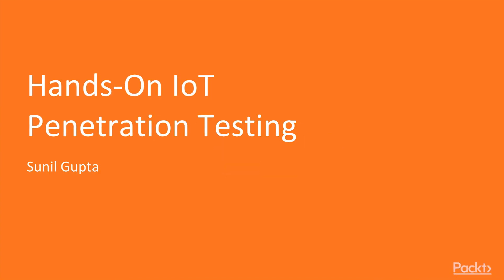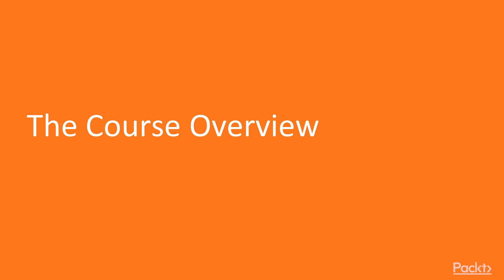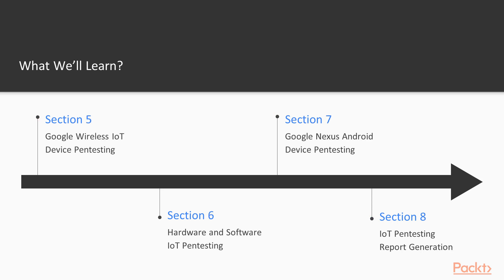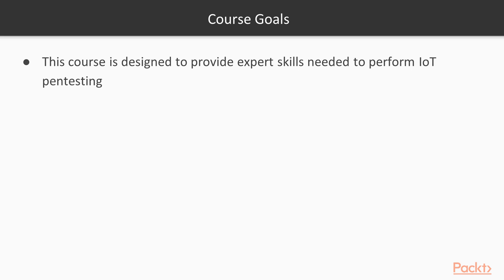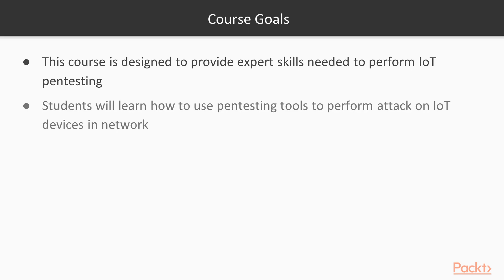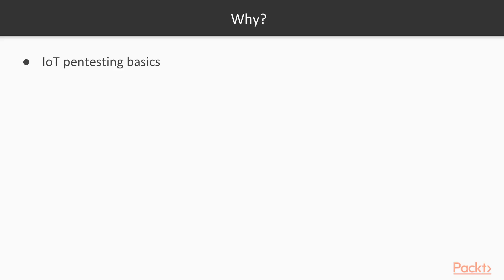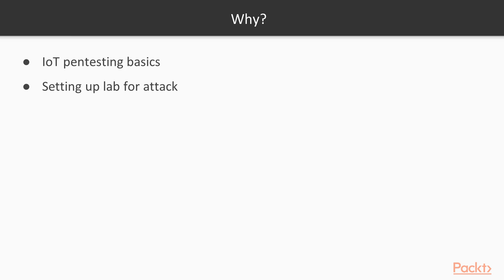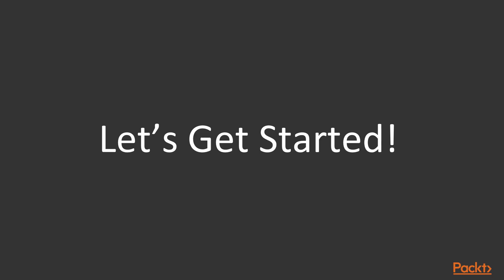Hands-On IoT Penetration Testing : The Course Overview | packtpub.com